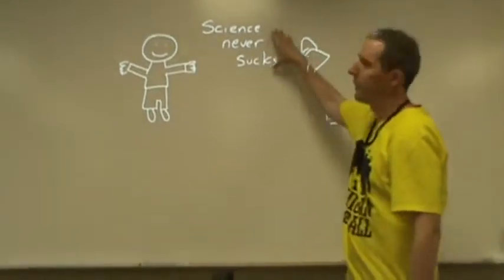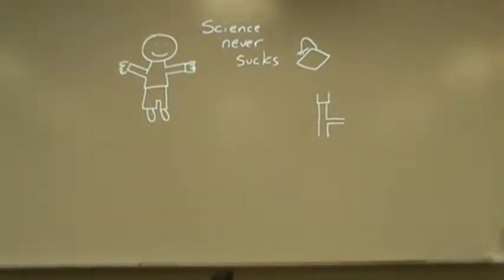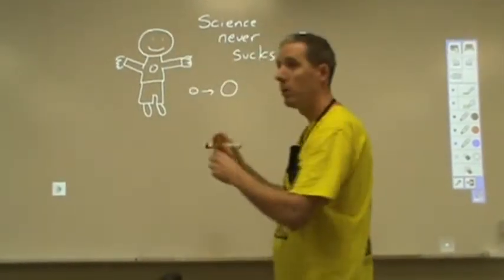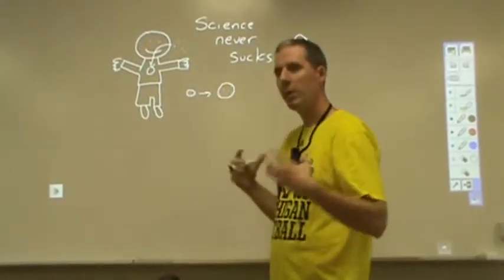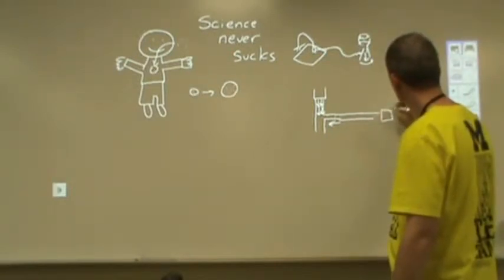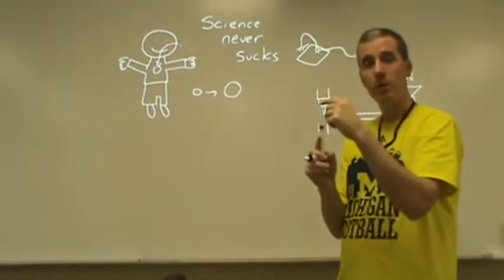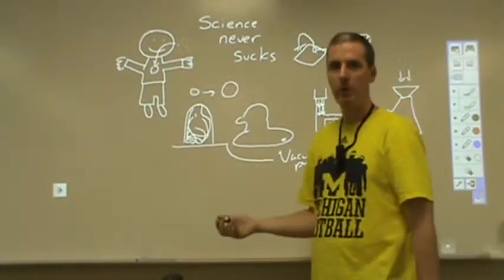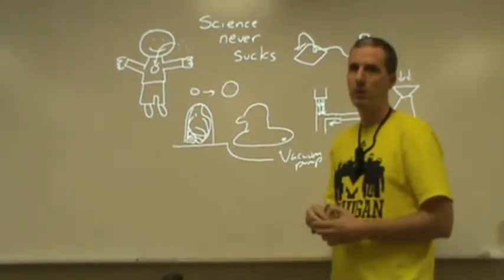Science never sucks - The Chemistry Translator #6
Science never sucks or science doesn't suck are two common phrases that some science teachers use.  Here we explore some situations that are a bit less simple that demonstrate that suction does not exist and explain why it looks like suction and what actually happens instead.  SCIENCE NEVER SUCKS!